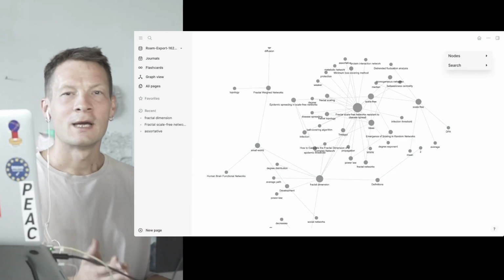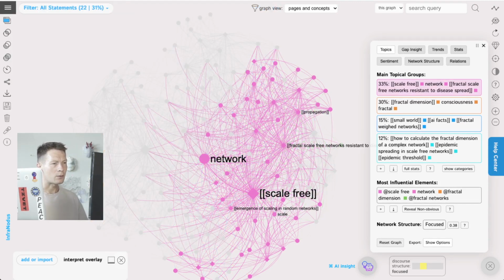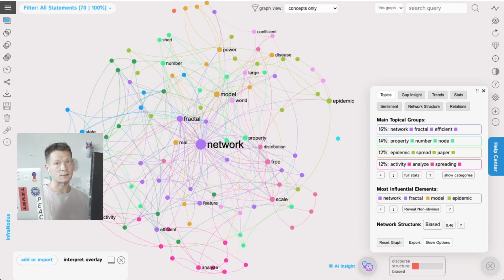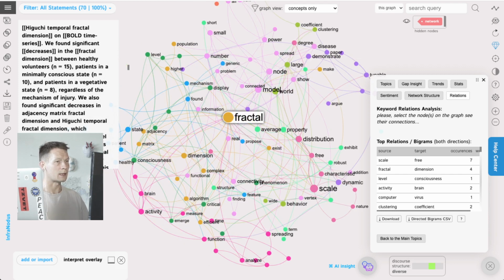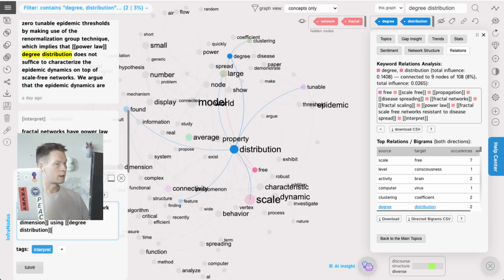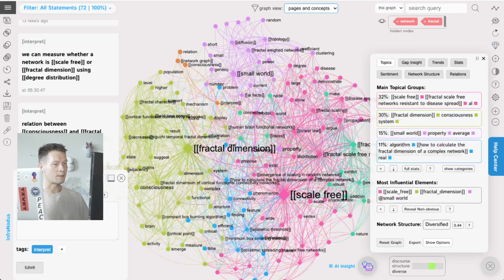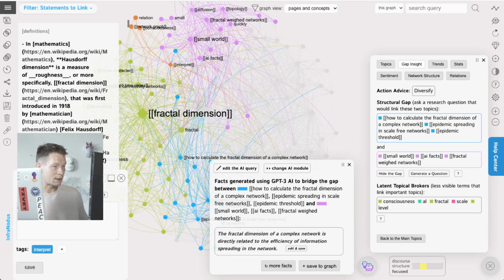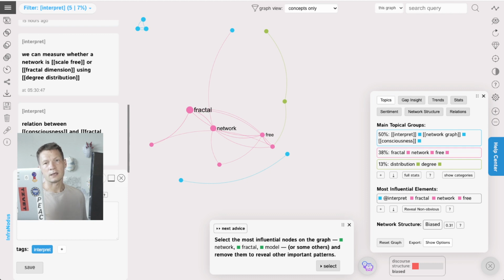Visualize and Analyze Your Logseq Graph of Knowledge, use GPT3 AI for New Ideas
How to use to better understand your Logseq knowledge graph? The standard graph view available in Logseq is not very useful. You can get a good overview, but it doesn't provide any insight about the possible connections you could make, the topics that exist inside, etc.

InfraNodus combines network visualization and text mining to deliver these insights to you. You can upload your Logseq files into the system and visualize your ideas as a graph. You can then use GPT3 AI to find the gaps in your discourse and generate new ideas.